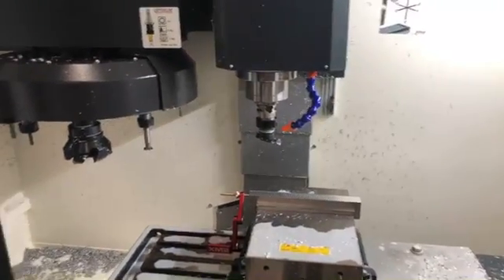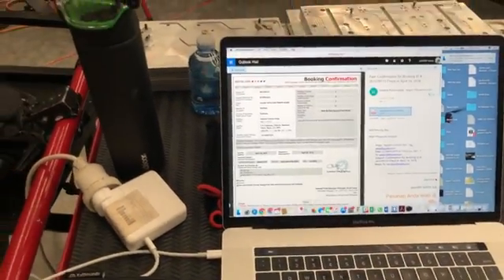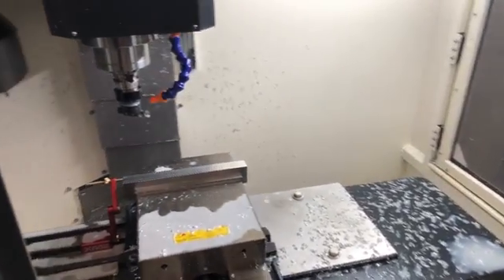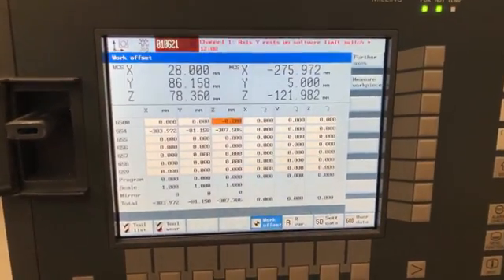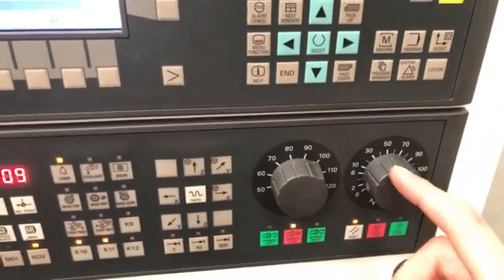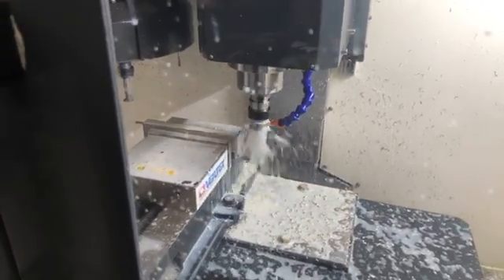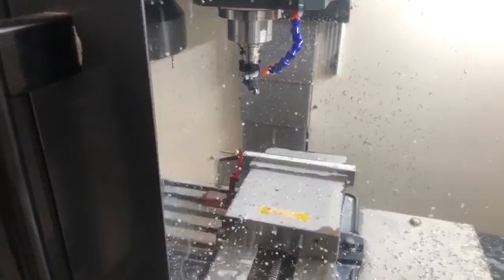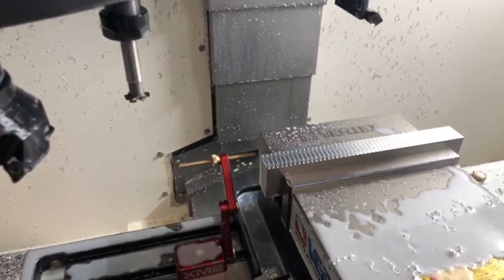Amazing Fly Cut Texture!!!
A short video on how to get a cool texture on the face of your parts with a fly cutter. I saw someone on instagram do this, it seems common on golf putters, so thought I would have a go. I ended up liking 200 RPM, 960mm/min feed rate, 0.1mm DOC. This is done with a Tormach Super Fly Cutter.